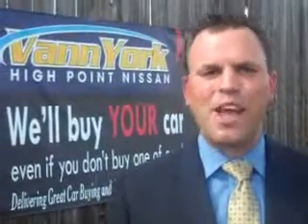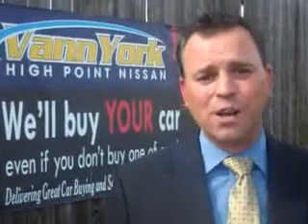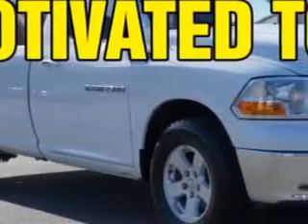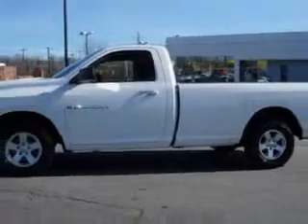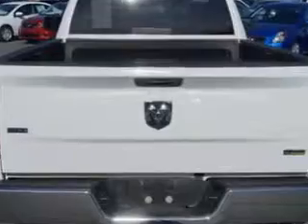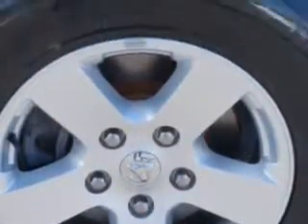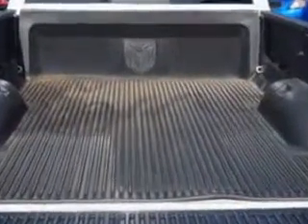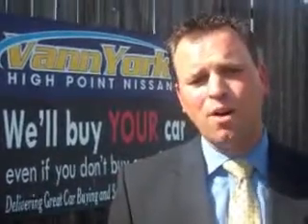Used 2011 RAM 1500 SLT Greensboro, Winston Salem High Point, Kernersville NC Vann York's High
MILES: 43,569
VIN:3D7JB1EP5BG563107

1810 S. Main ST.
High Point, North Carolina 27261